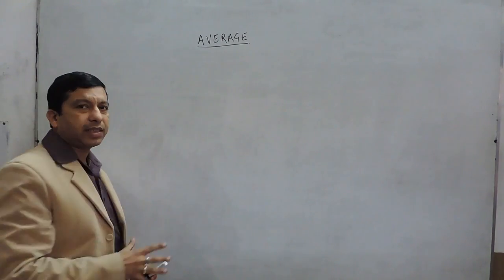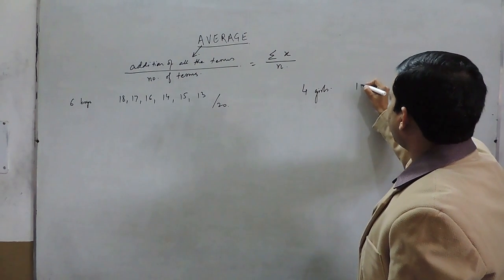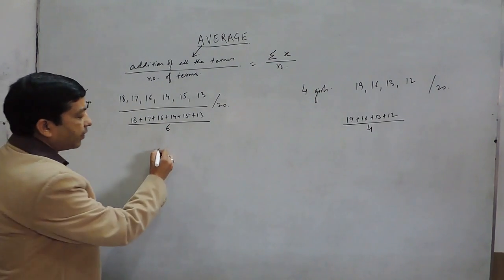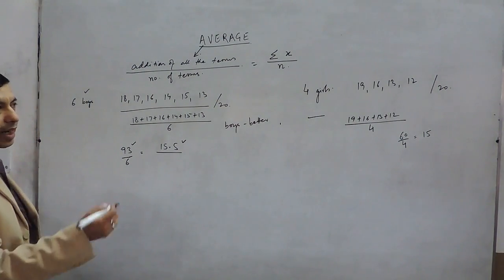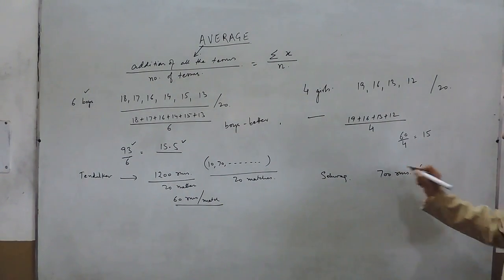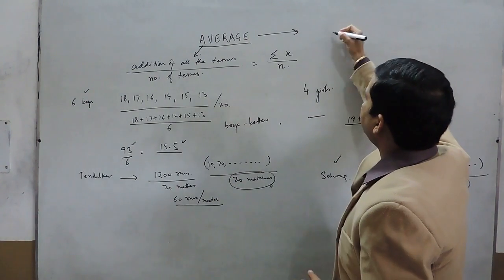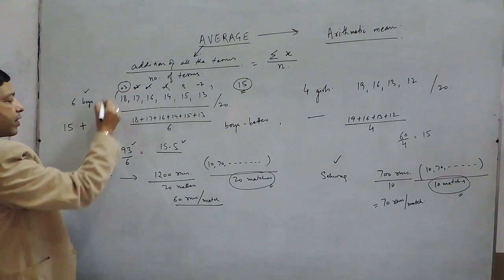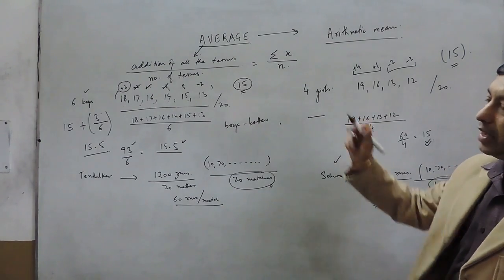What is Average? definition and meaning